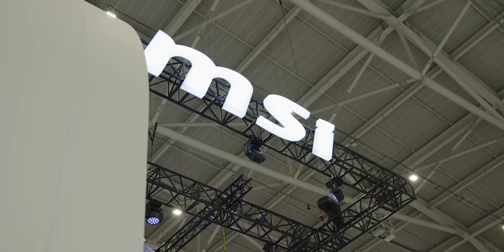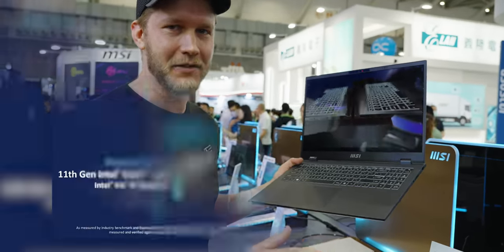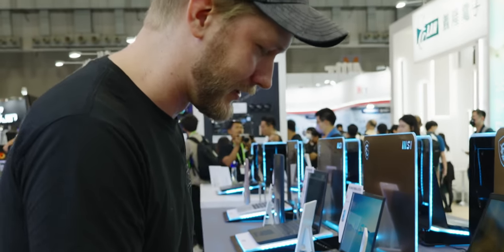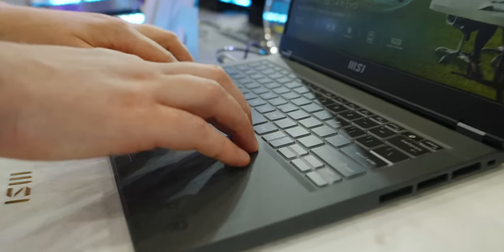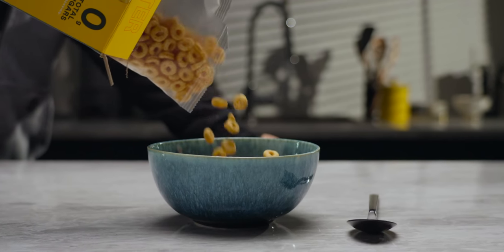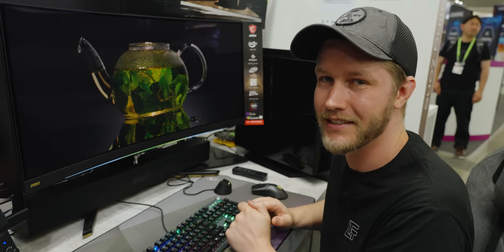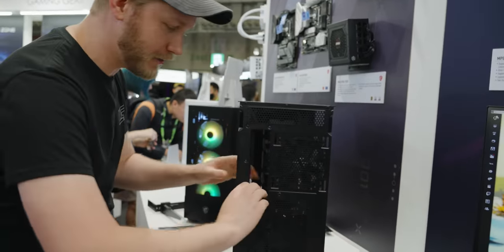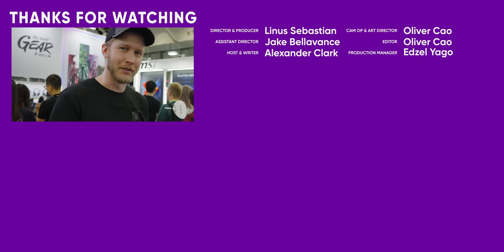They Fit a GPU in This?? - MSI @ Computex 2023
Get $5 off your Magic Spoon order with code shortcircuit5

Alex stopped by the MSI booth at Computex to see what new monitors, laptops, and pc components they have coming out soon. With some thin and light creator laptops and motherboards with hidden power cables, is the MSI's future looking bright or will Alex be unimpressed with what they have to offer?

CHAPTERS
0:00 Laptops, monitors, motherboards, oh my!
0:08 Prestige 16 Studio
2:50 Commercial 14 H
4:29 Sponsor - Magic Spoon
5:12 Project 491C QD-OLED
6:29 Gungnir 300R Airflow
7:44 Project Zero
8:13 MAG A850GL PCIE5 PSU
8:40 Outro